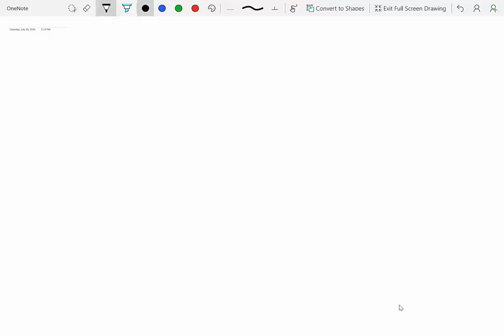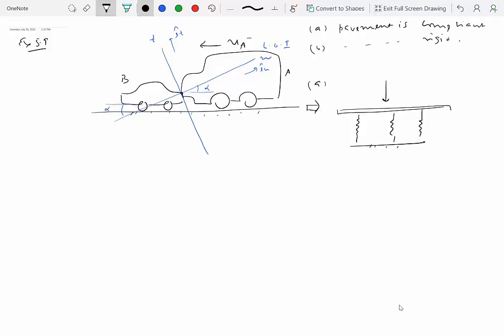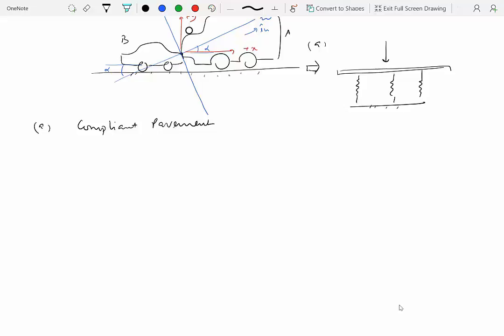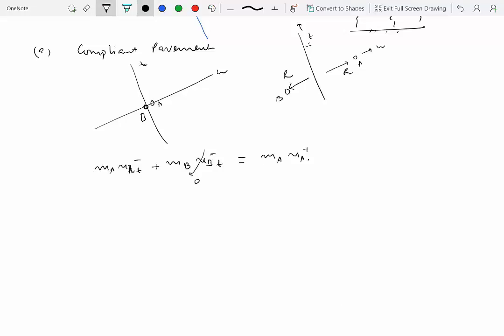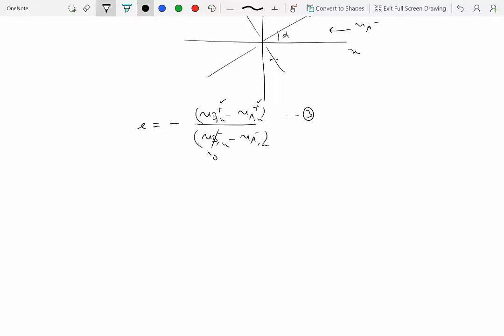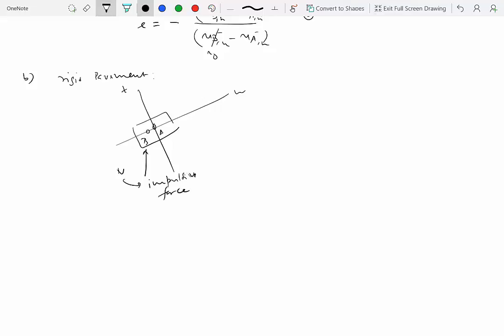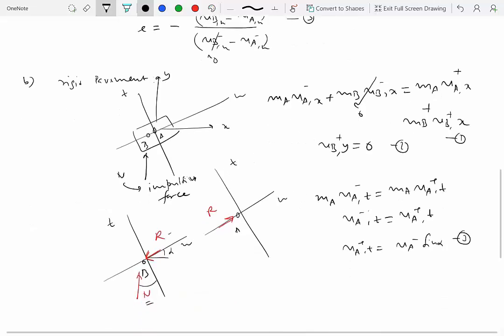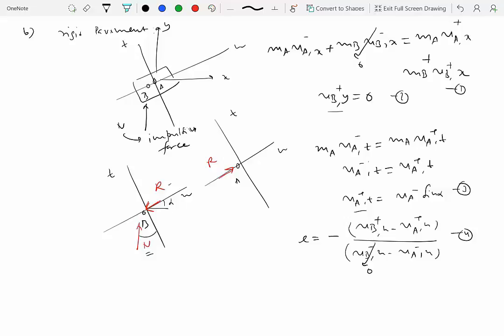5.7 Example Oblique Central Impact